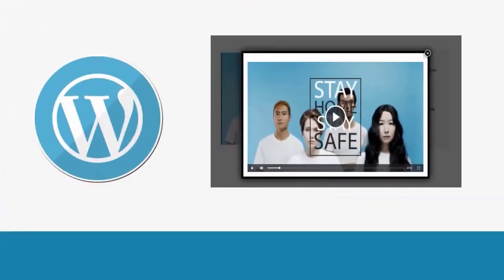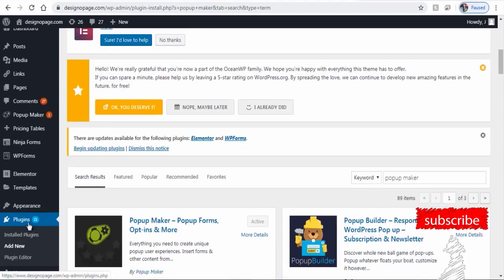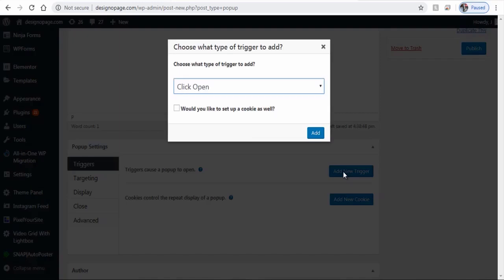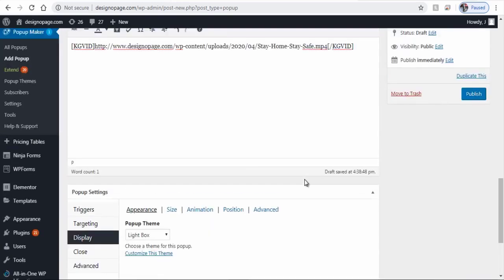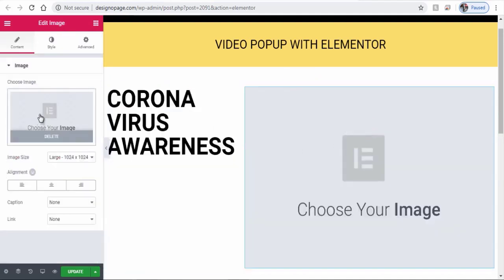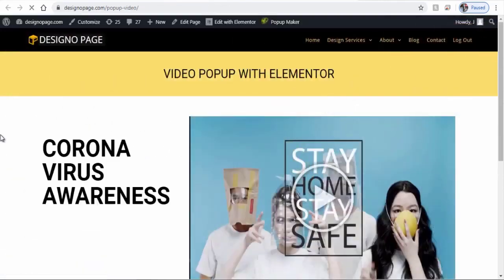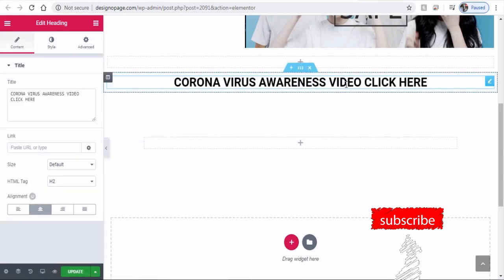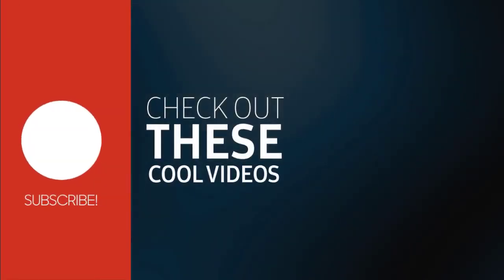Create Video Pop up In Elementor In Wordpress site